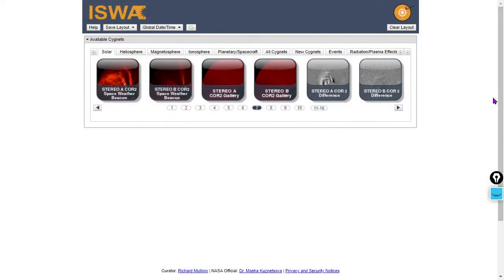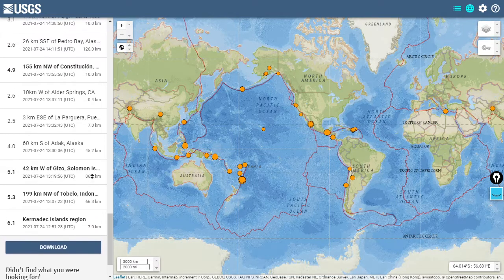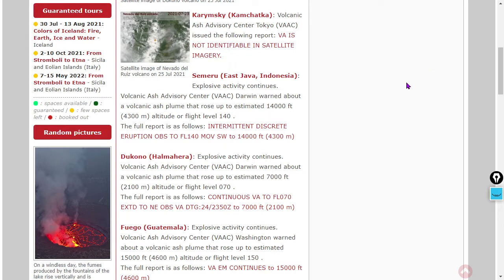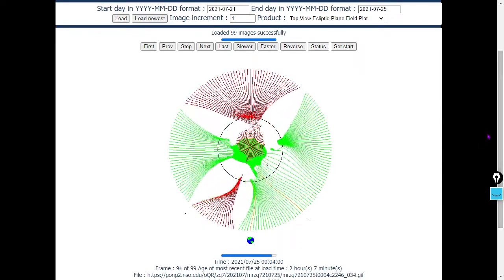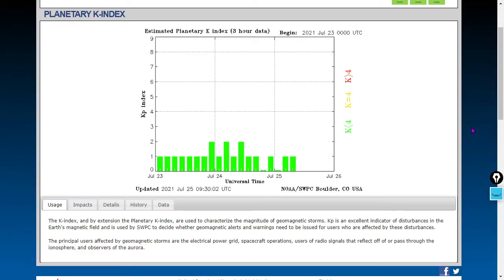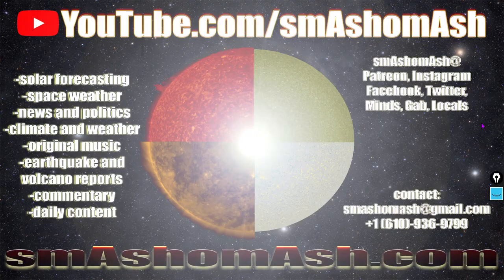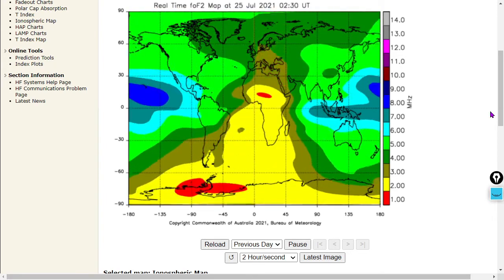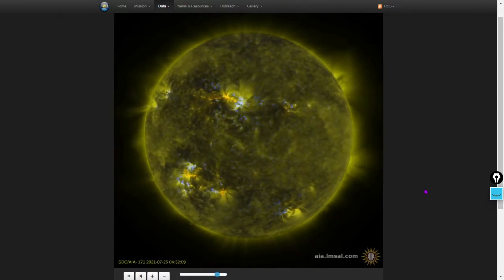CORONAL MASS EJECTION WATCH! Sunday Late Edtition! 99 Tabs Open! Captiain, SHE'S BREAKING UP!